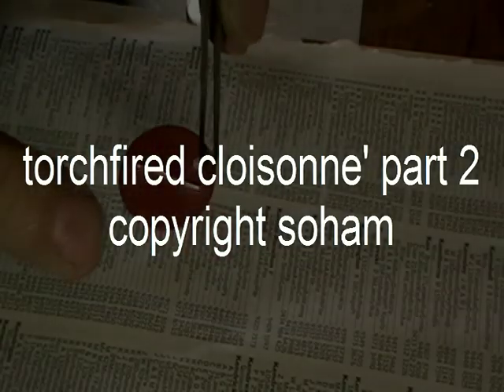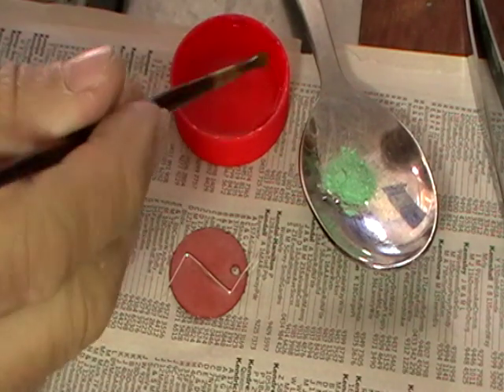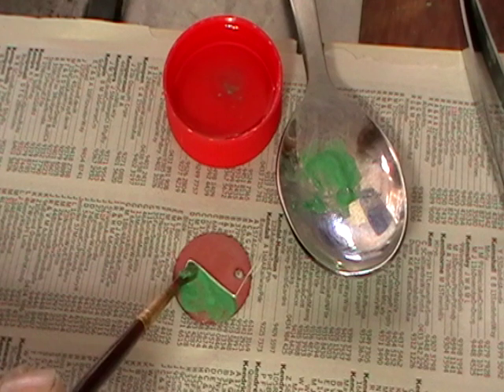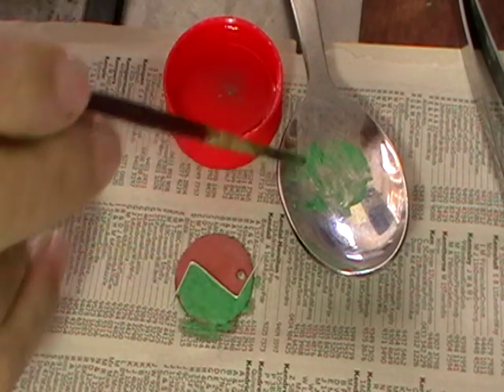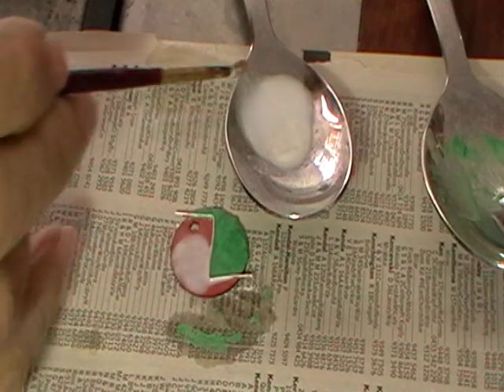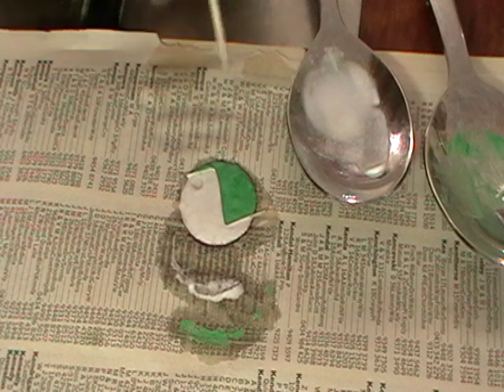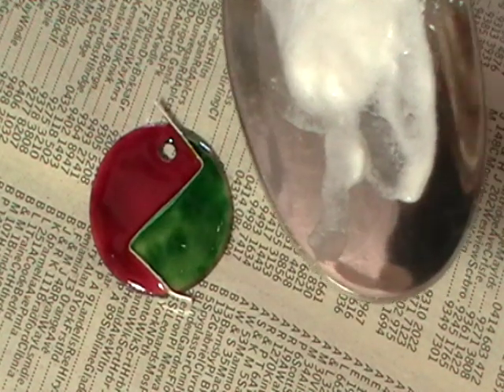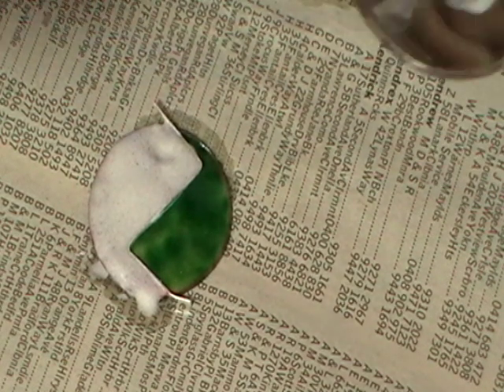torchfired cloisonne' part 2